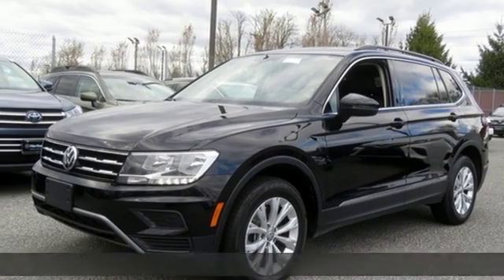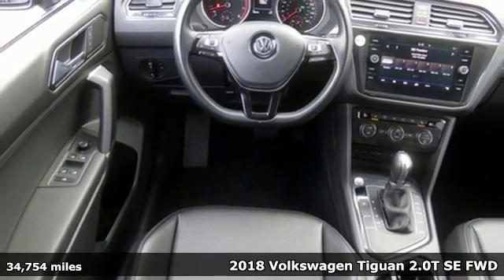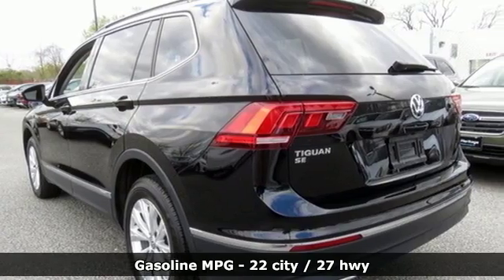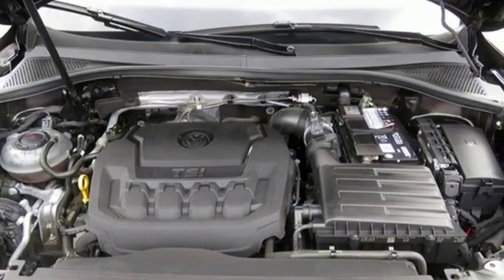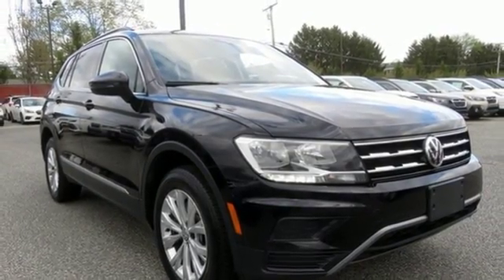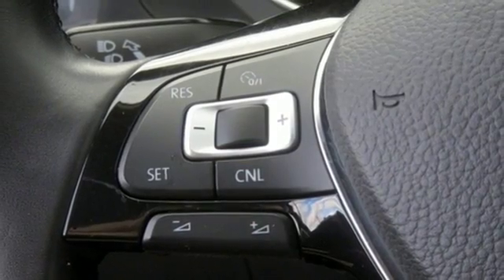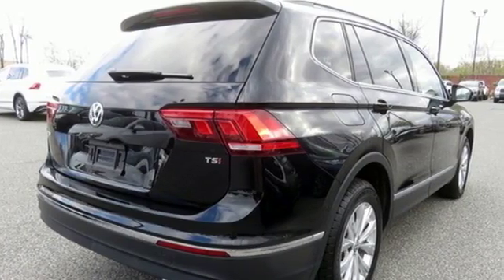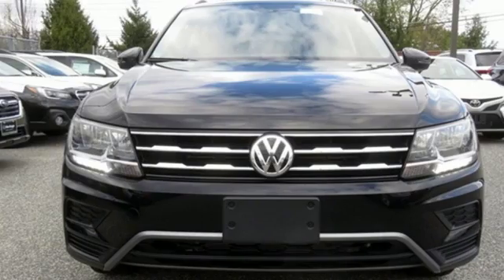Used 2018 Volkswagen Tiguan Baltimore, MD 5VP76670 - SOLD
Year: 2018
Make: Volkswagen
Model: Tiguan
Trim: 2.0T SE
Engine: 2.0L TSI DOHC
Transmission: 8-Speed Automatic with Tiptronic
Color: Black
Interior: Titan Black
Mileage: 34754
Stock #: 5VP76670
VIN: 3VV3B7AX0JM076670

Address:
6624 A Baltimore National Pike